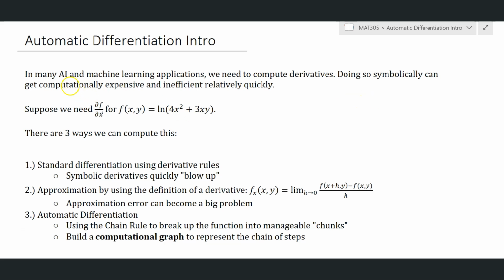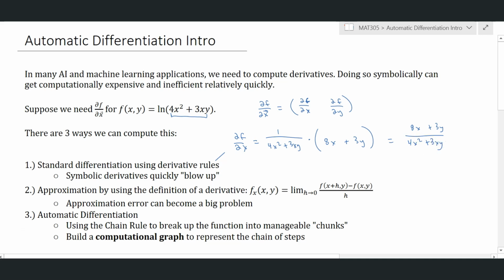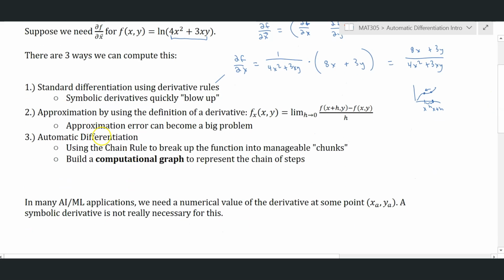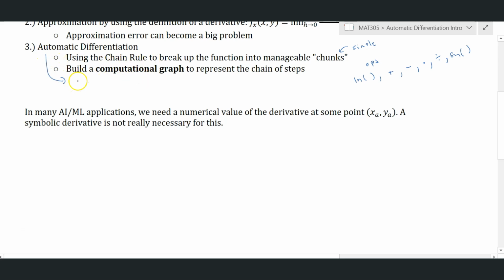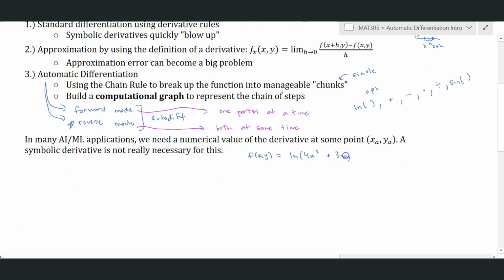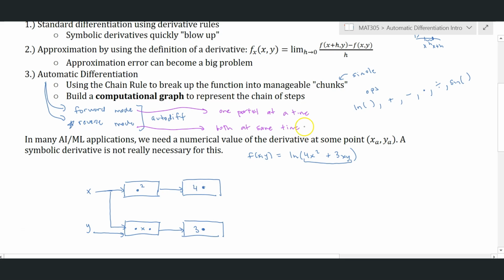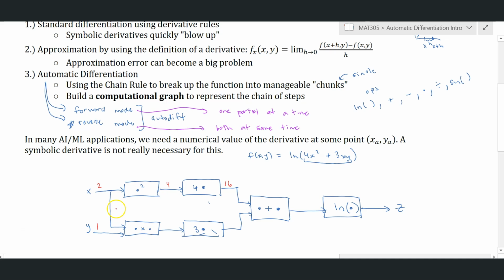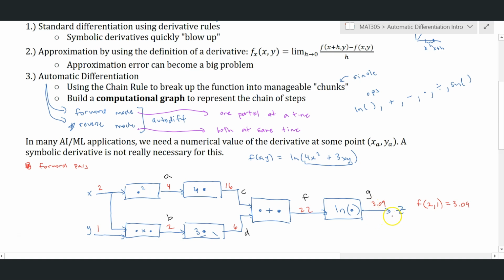Automatic Differentiation Intro - Part 1 of 2